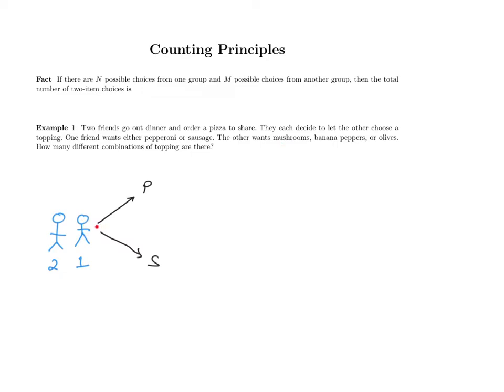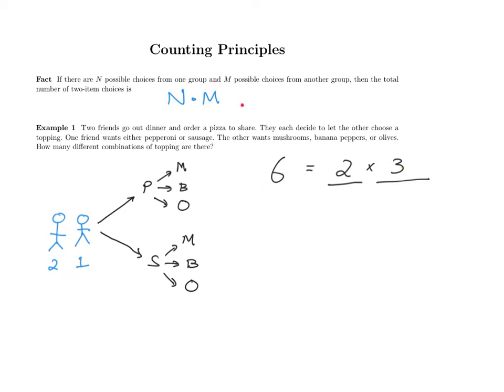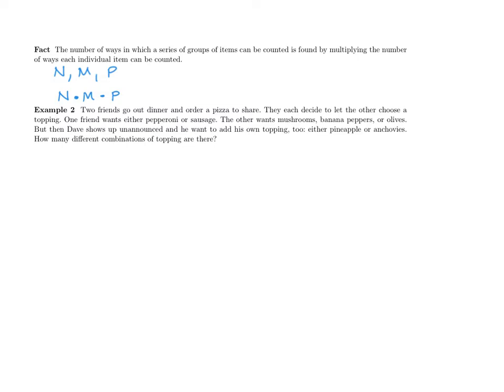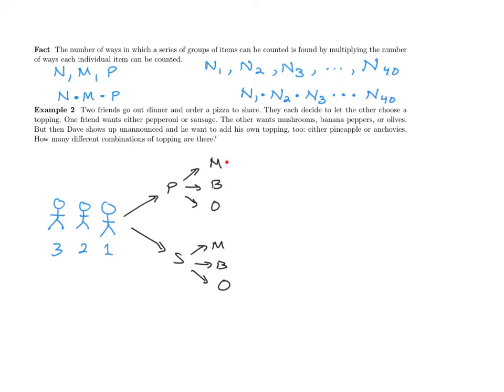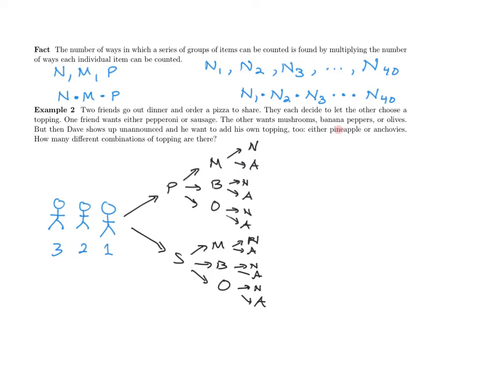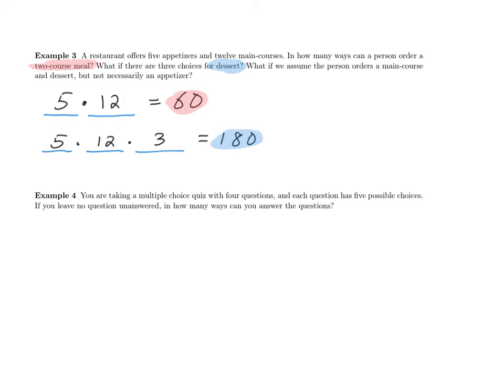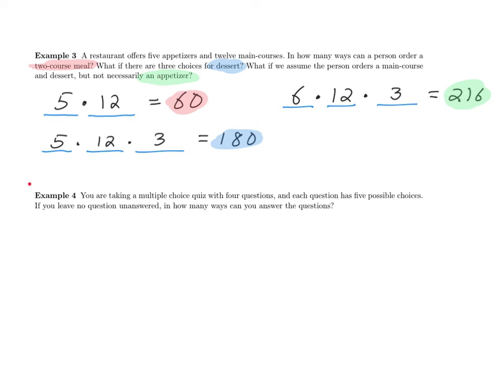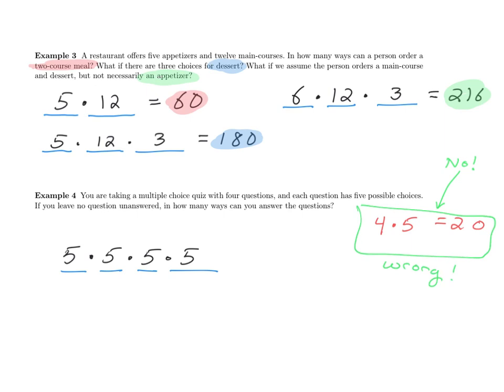Math 100 Lesson 11.1